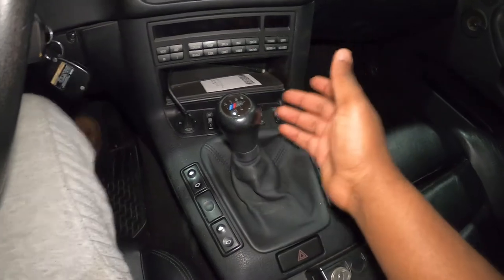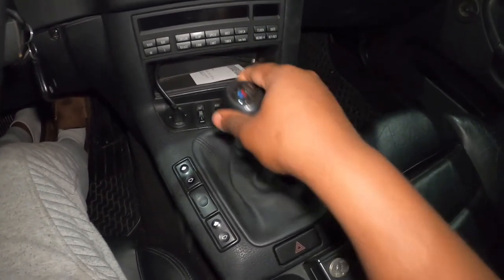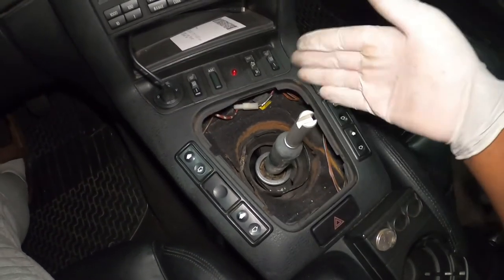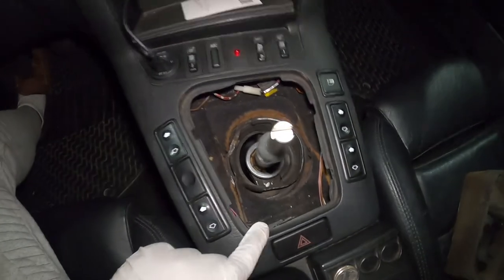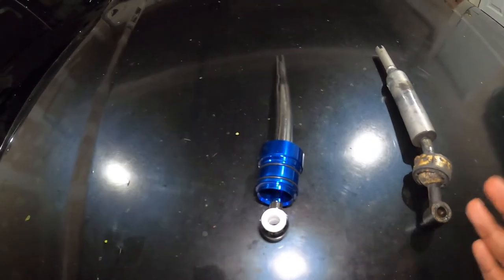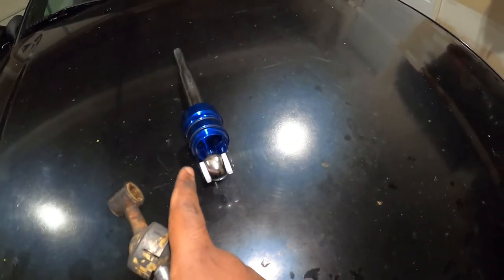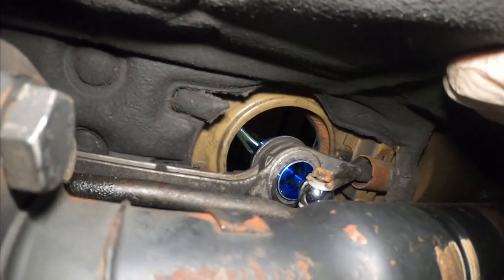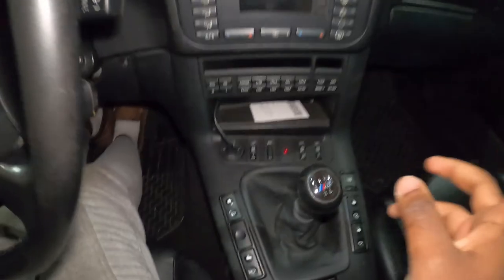Ebay short Shifter Installation and Review on E36 M3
On this video I install and review the cheap ebay short shifter. This shifter a great way to have a nice feeling and short throw when shifting on any manual e36.